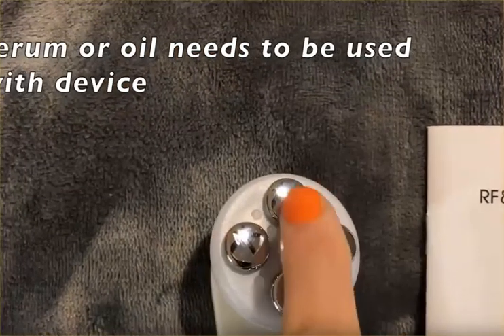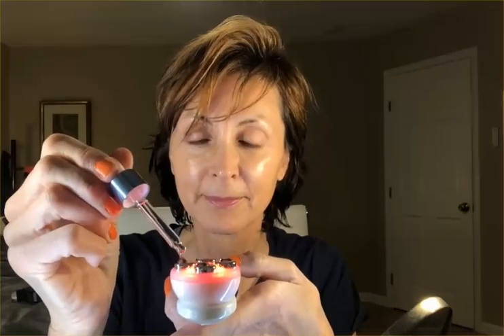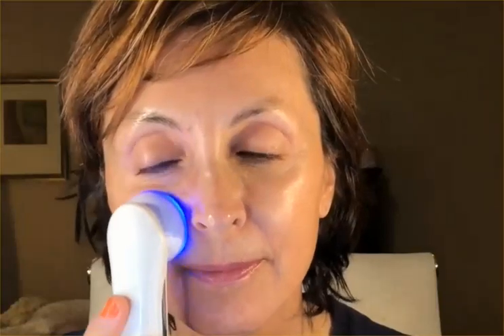Demonstration of how to use LED Skin Tightening Device | Anti-Wrinkle Tool | Facial Lifting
Want to know more about this product?
You can find more information and buy the product for hundreds of dollars off

LED light therapy
Red led light therapy
Led light therapy mask
Yellow led light therapy
Best handheld led light therapy device
Blue led light therapy
Does led light therapy work
Best led light therapy mask
Professional led light therapy machine
Celluma led light therapy
Electrical muscle stimulation
Electrical muscle stimulation machine
Electrical muscle stimulation tool
Mesoporation machine
#Electroporation machine
Electroporation device
Microcurrent therapy
Microcurrent facial
Microcurrent machine
Microcurrent device
Microcurrent facial machine
Microcurrent facial at home
Radio frequency
Radio frequency therapy
Radio frequency skin tightening